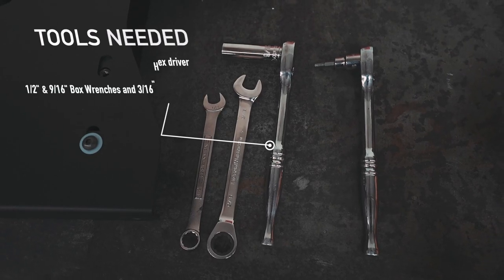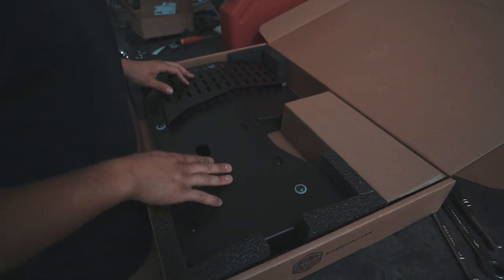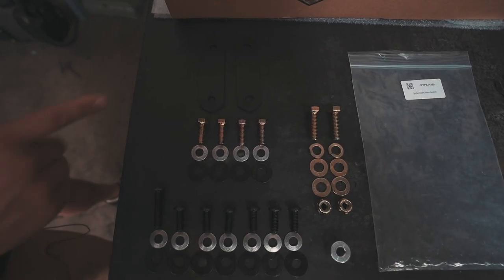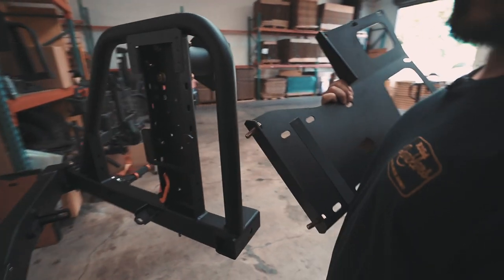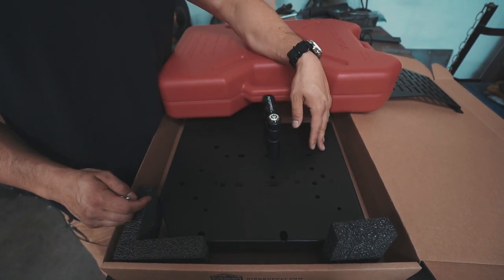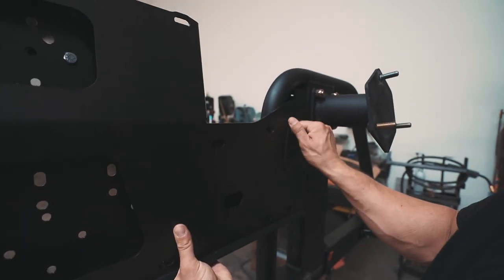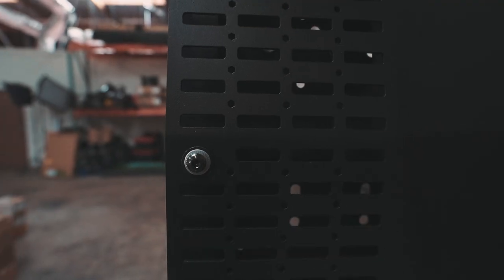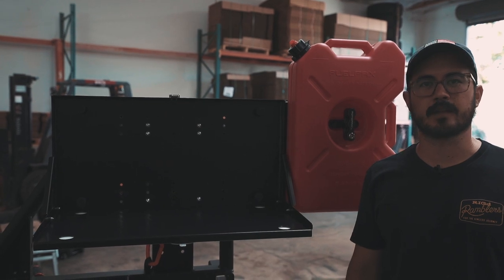RIGd Supply SideHack™ Install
In this video, we run through the install process of the Sidehack™.